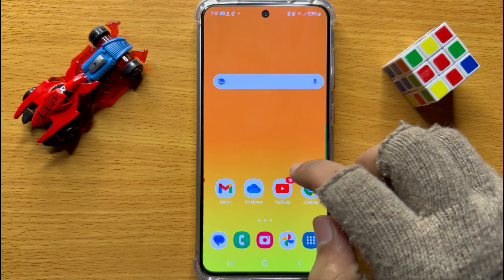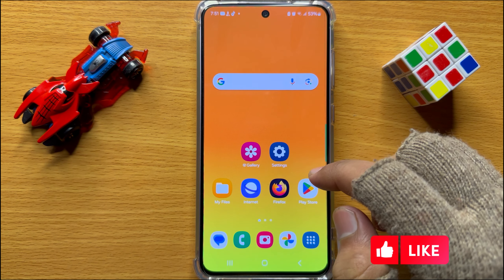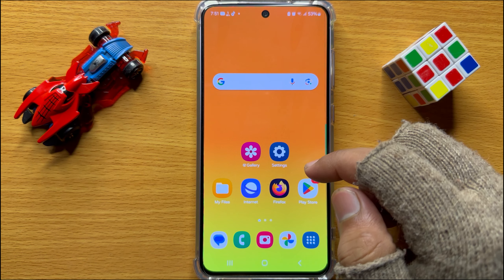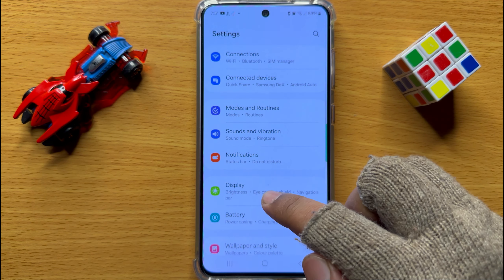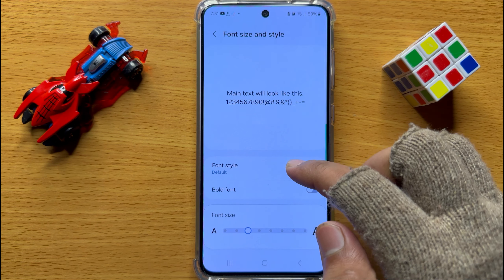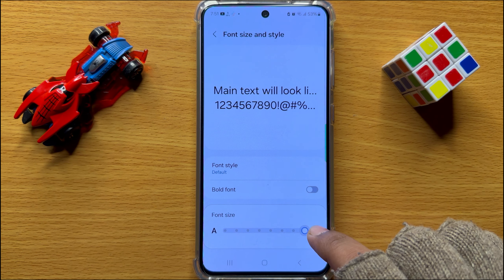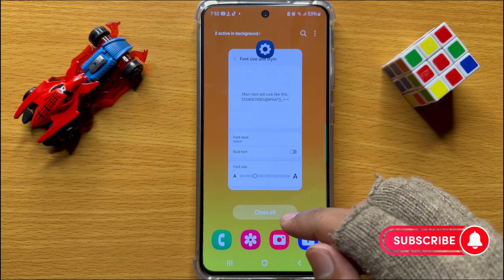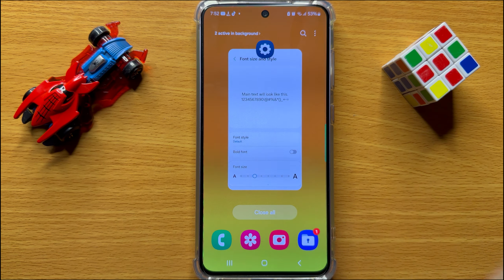How To Change Font Size On Samsung Galaxy S24